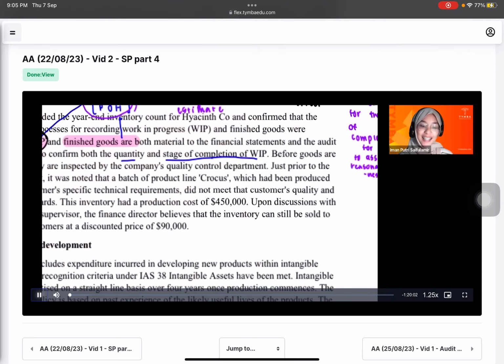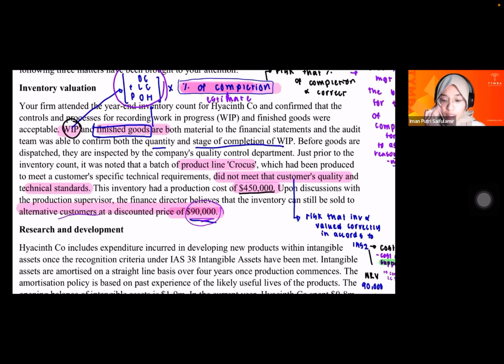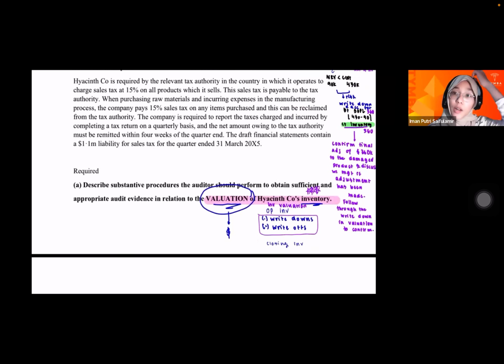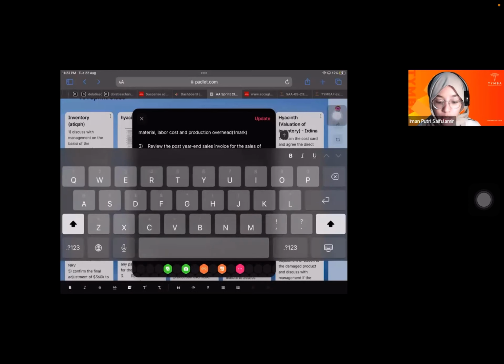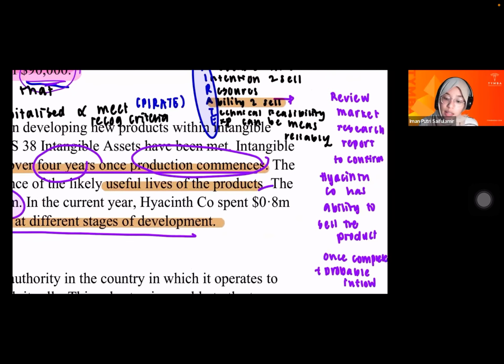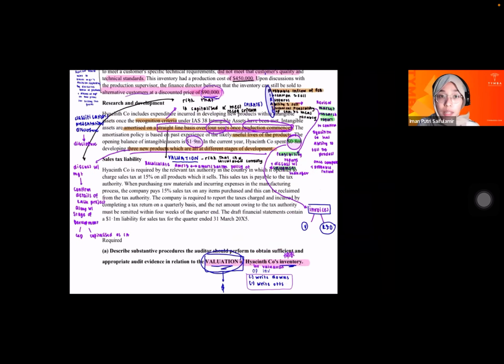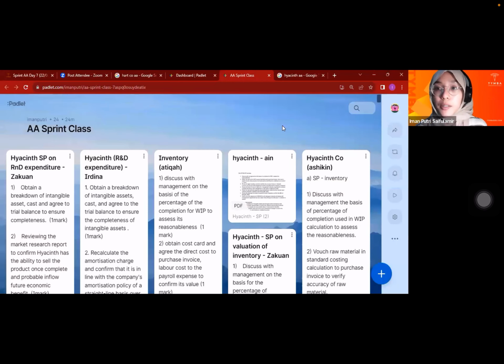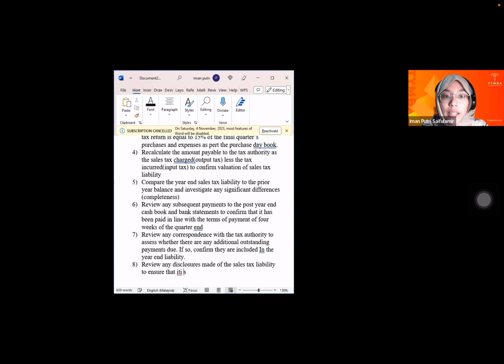22/8 - sp part 4